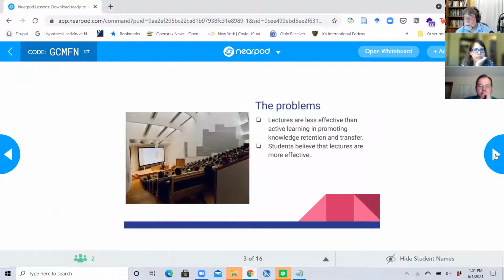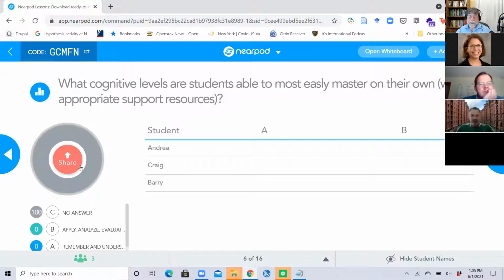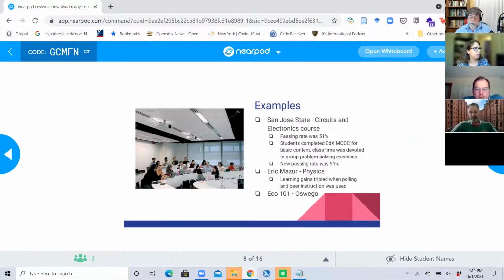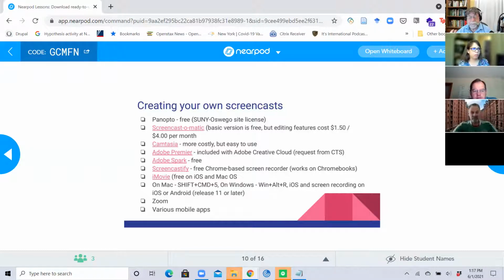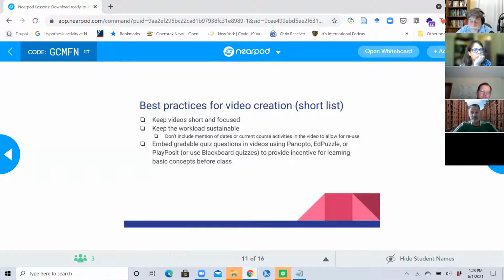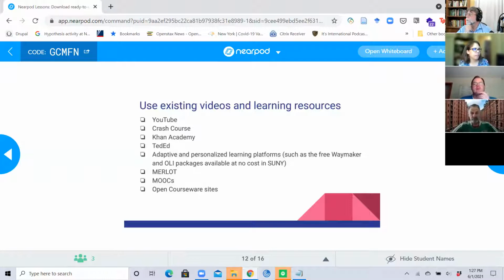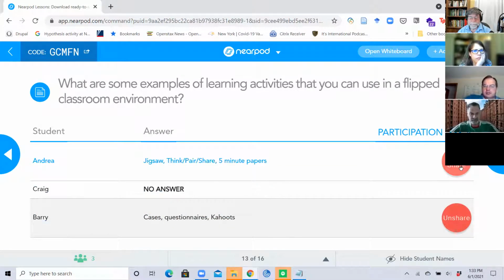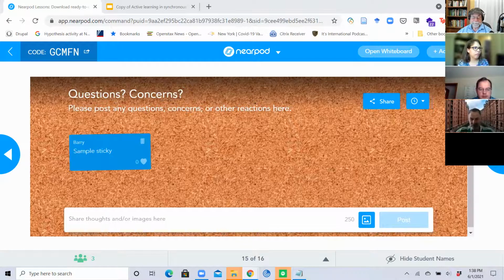Session 6: Flipping your class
In this session, participants will examine what is meant by a "flipped classroom" approach and how to successfully flip your own class.